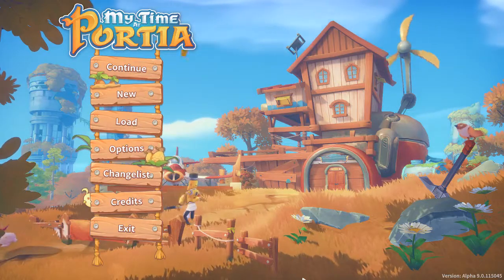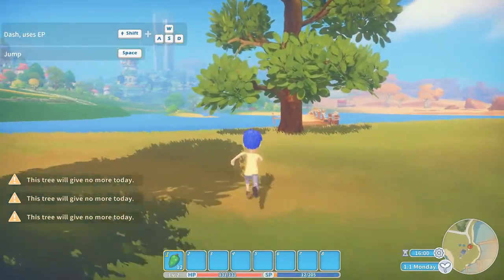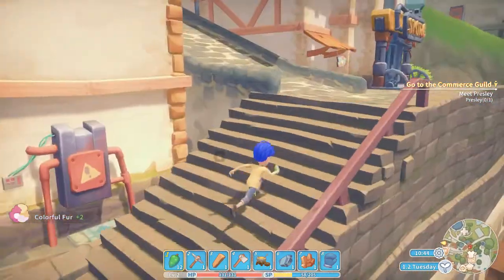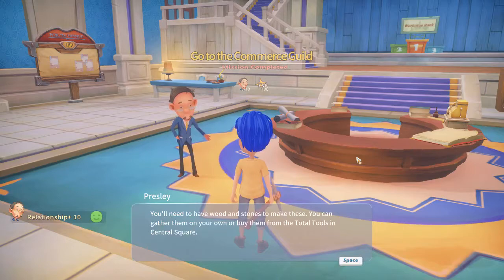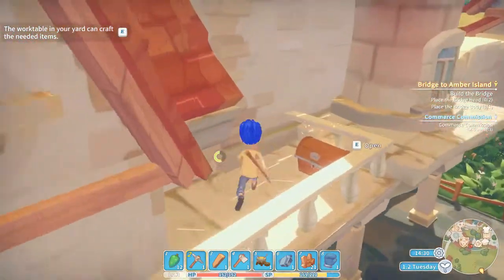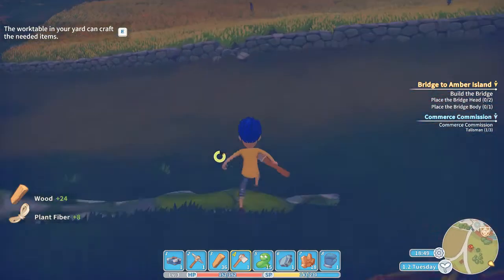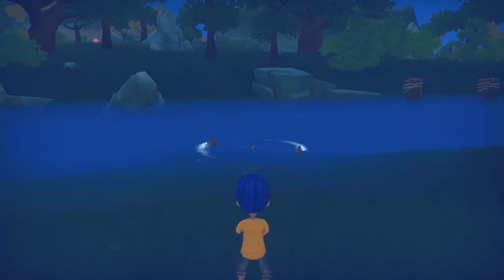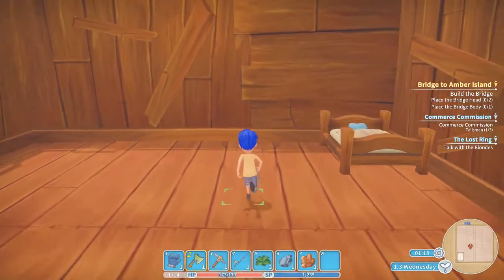Let's Play: My Time at Portia Episode 1: Stealing from Higgins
A Let's Play of My Time at Portia, in which I learn to steal from a local small business and  slaughter a llama with a rusty pipe.